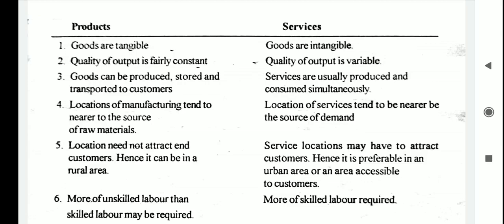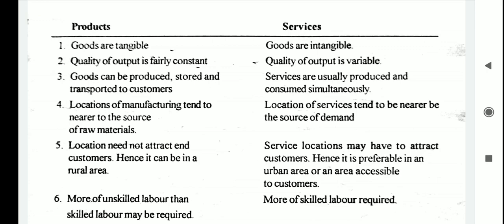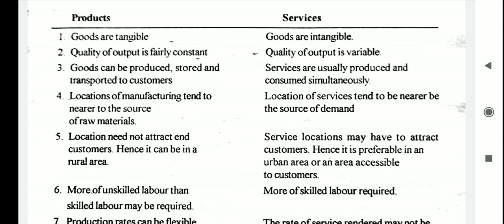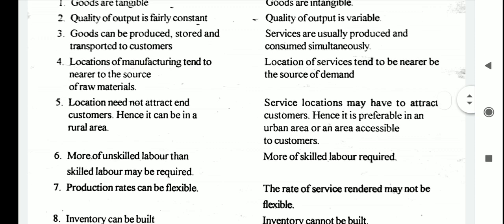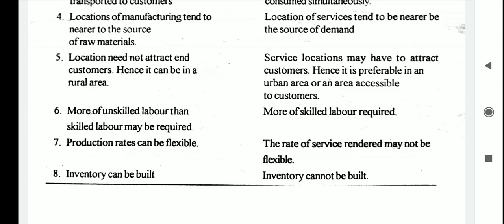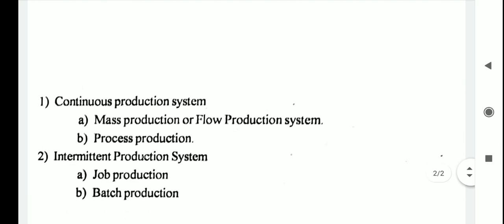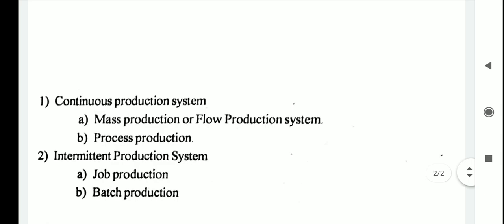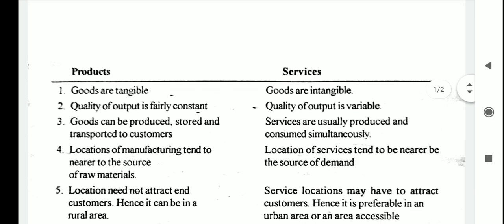OM - Module-1 Products and Services